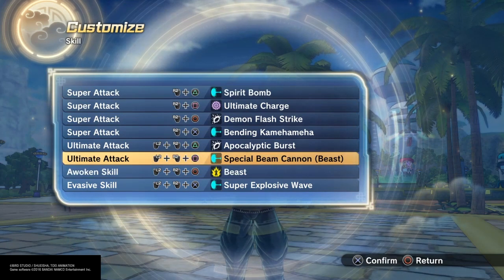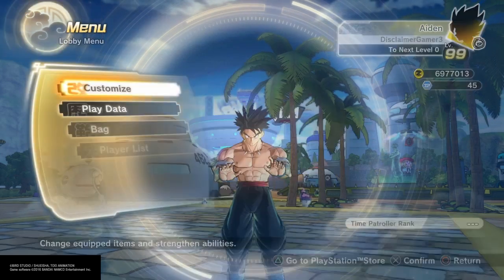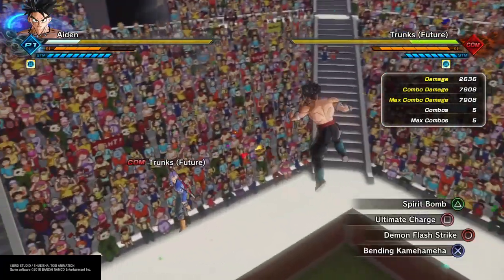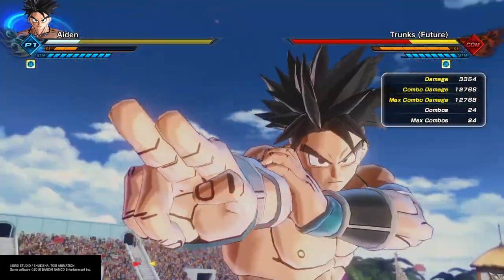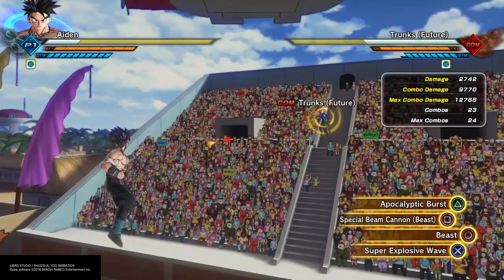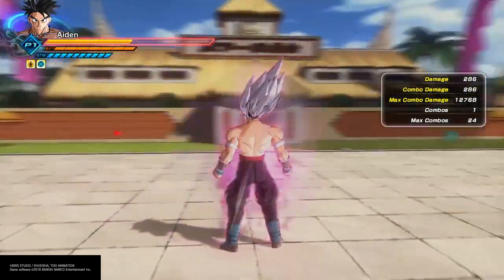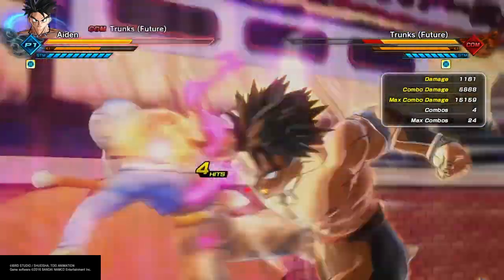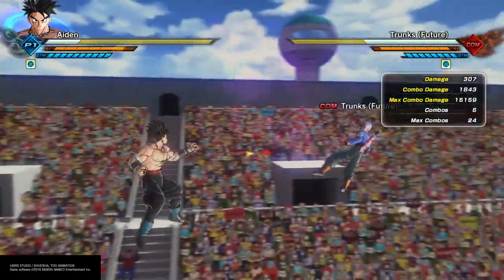Dragon Ball Xenoverse 2 - Skill Test: Special Beam Cannon (Beast) Vs. Apocalyptic Burst! DLC 16